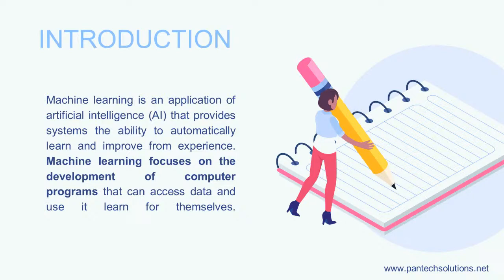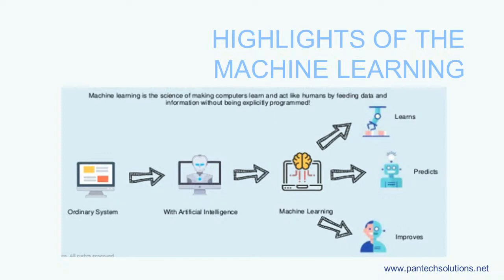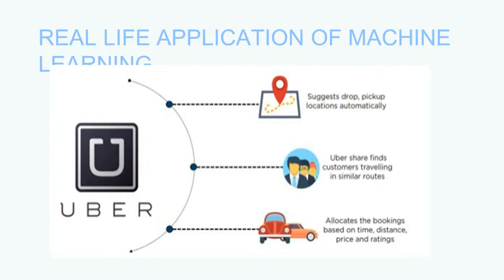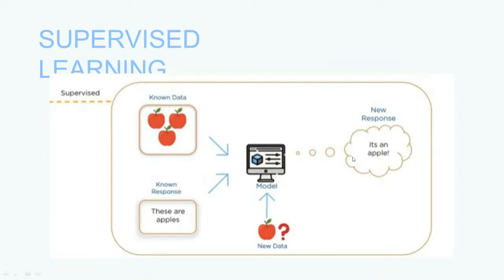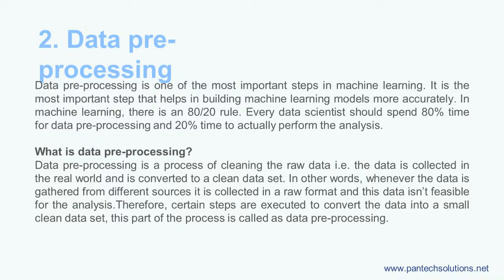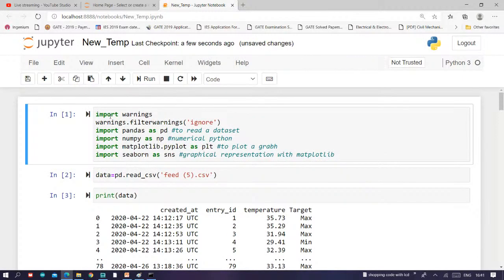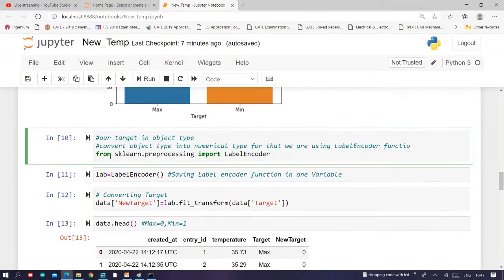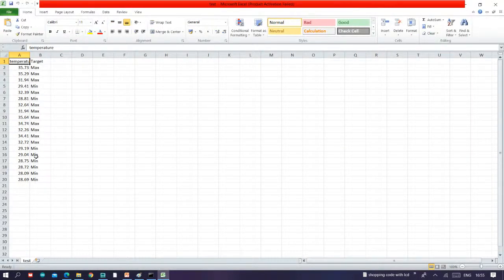Webinar on Mastering Machine Learning with Python | Mallareddy Inst | Pantech e learning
Good Evening,31st August to 26th September Webinar Certificates are uploaded to our website.

IETE - Python Master Class Program - One Month Industrial Training

IETE - Embedded Master Class Program  - One Month Industrial Training

Learnathon - A Free Learning Series, association with Panimalar Institute of Technology & IEEE.

machine learning machine learning tutorial for beginners
machine learning tutorial what is machine learning
what is data mining data mining tutorial for beginners
deep learning tutorial introduction to deep learning